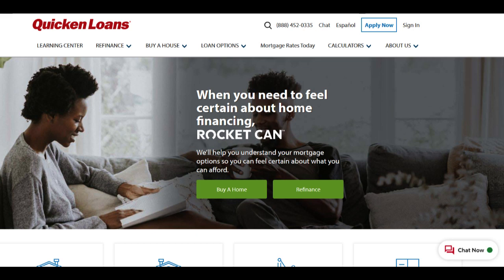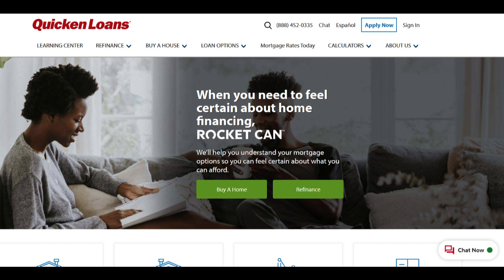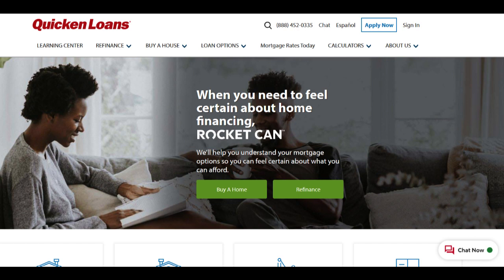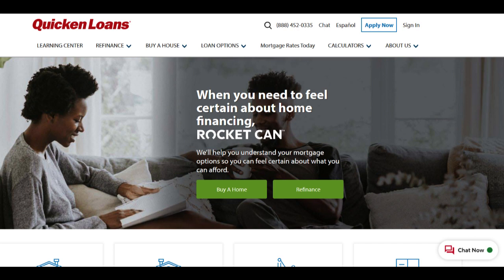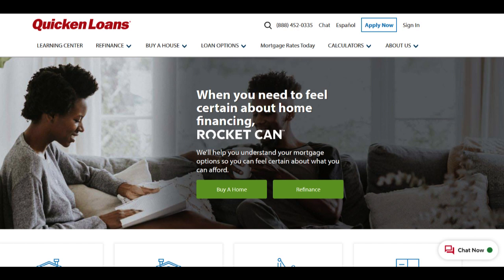🔥 Quicken Loans FHA Loan Review: Pros and Cons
Quicken Loans' Federal Housing Administration (FHA) loan program is designed to assist homebuyers and homeowners, offering a mix of advantages and considerations that are essential to evaluate when considering this financing option.

One of the significant benefits of the Quicken Loans FHA loan is the lower down payment requirement. With a down payment as low as 3.5% of the purchase price, it becomes more accessible for first-time buyers and those with limited funds to enter the housing market. This feature provides an excellent opportunity for individuals seeking homeownership without a substantial upfront financial burden.

Competitive interest rates are another compelling aspect. Quicken Loans aims to offer competitive rates for FHA loans, potentially resulting in long-term savings over the life of the loan. This is particularly appealing for borrowers looking for an affordable and stable mortgage option.

Additionally, FHA loans are more flexible when it comes to credit requirements. Borrowers with less-than-perfect credit may still qualify for an FHA loan, making homeownership achievable for a broader range of individuals.

On the downside, FHA loans require mortgage insurance, both an upfront premium and annual premiums. These insurance costs can add to the overall cost of the loan and should be factored into the budget.

Moreover, there are loan limits set by the FHA, meaning that borrowers seeking higher-priced homes may not be able to utilize this program for their entire mortgage.

In conclusion, Quicken Loans' FHA loan program offers several advantages, including a low down payment requirement, competitive interest rates, and flexible credit requirements. However, borrowers should be prepared for mortgage insurance costs and potential limitations due to FHA loan limits. When considering an FHA loan, homebuyers and homeowners should weigh these pros and cons to make an informed decision aligned with their specific financial and homeownership goals.